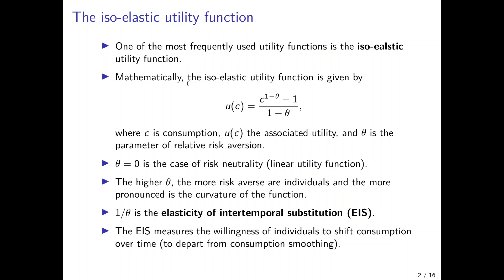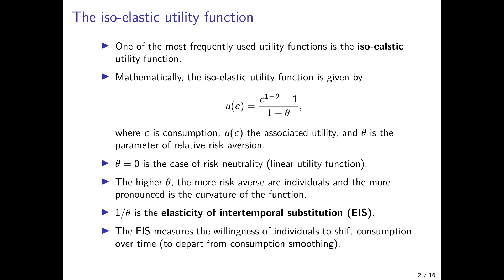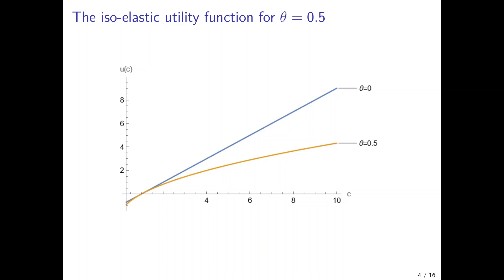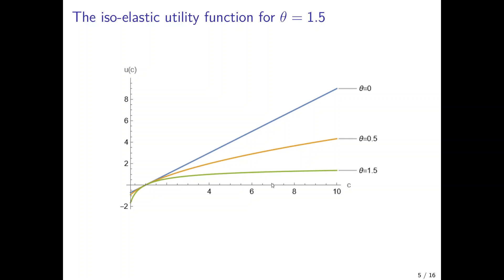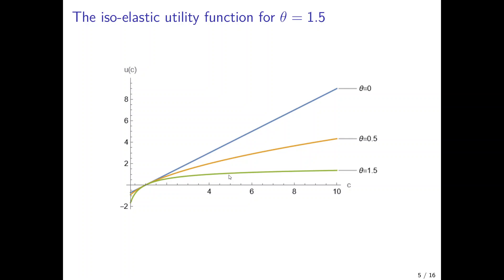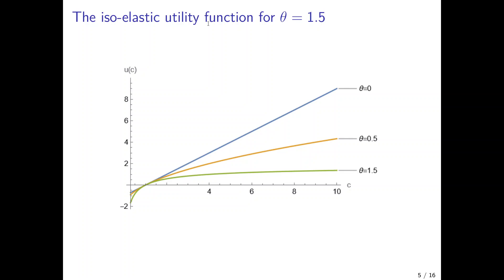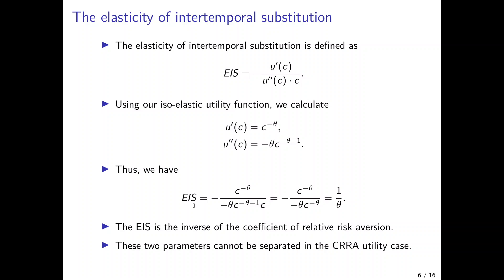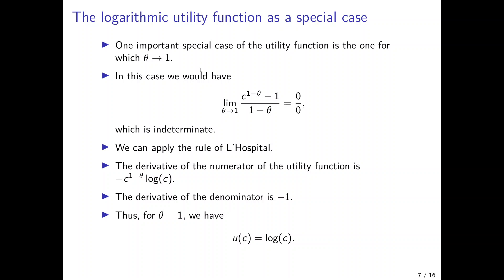The Iso-Elastic (CRRA) Utility Function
This video describes the iso-elastic utility function that is also called constant relative risk aversion (CRRA) utility function. I plot the function, calculate the elasticity of intertemporal substitution, and explain the special case of a logarithmic utility function. Finally, I argue the problems that may arise when the iso-elastic utility function is used without the constant term in the numerator.

For frequently used production functions on the firm side of economic models, please see the following videos: